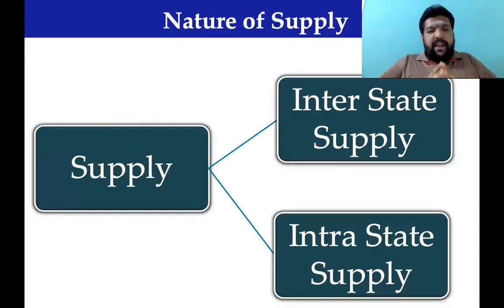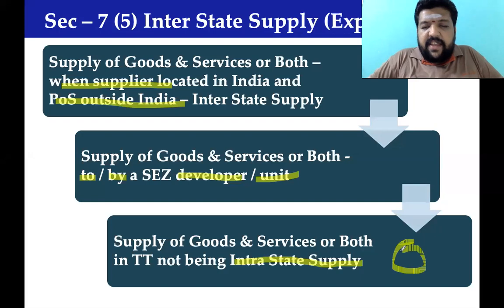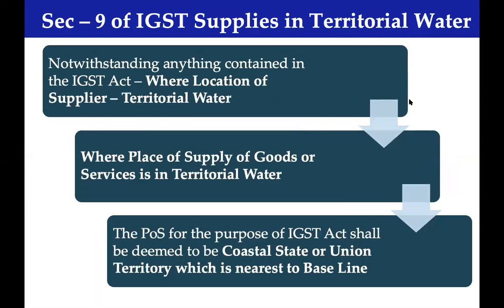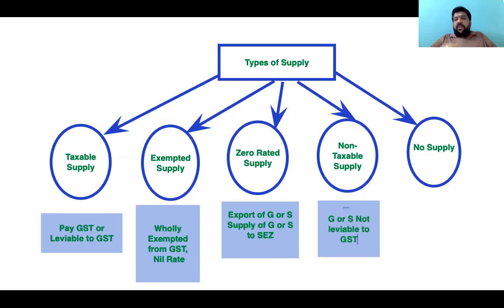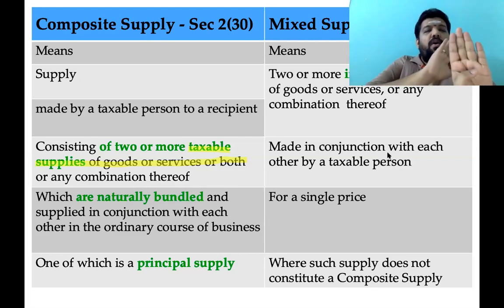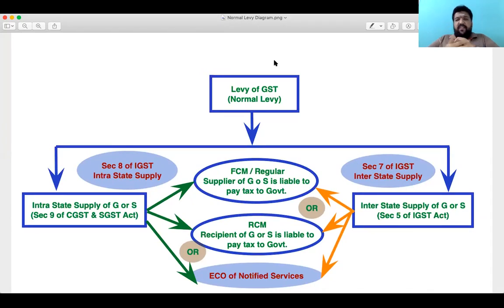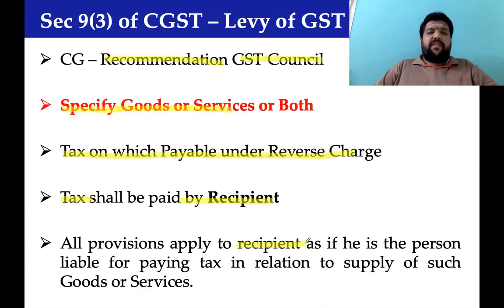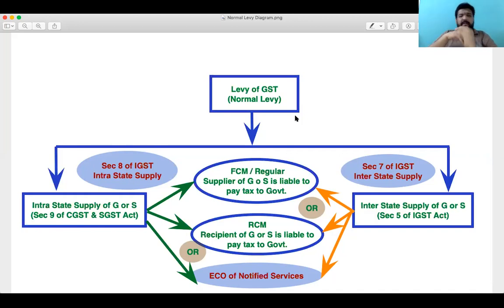Day 06 Nature of Supply & Normal Levy under GST